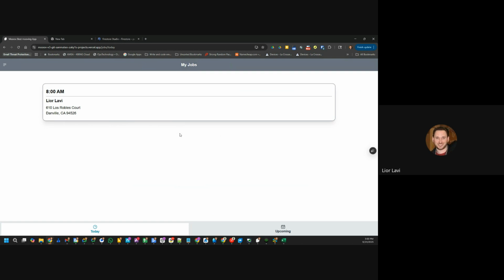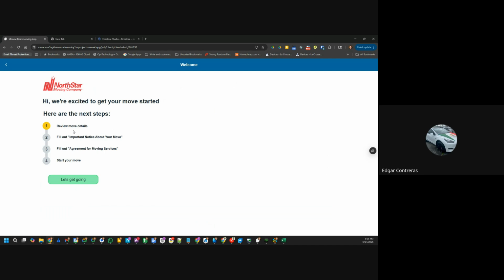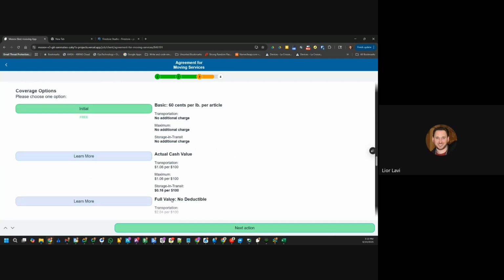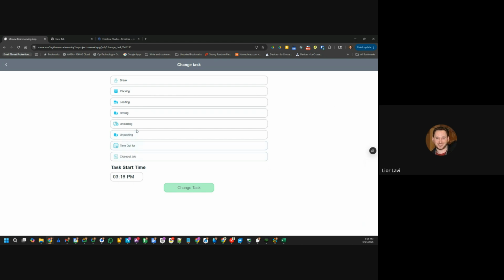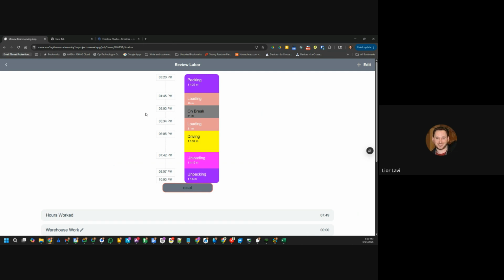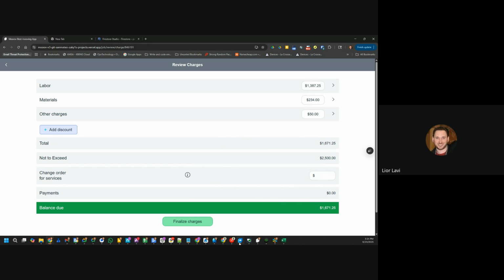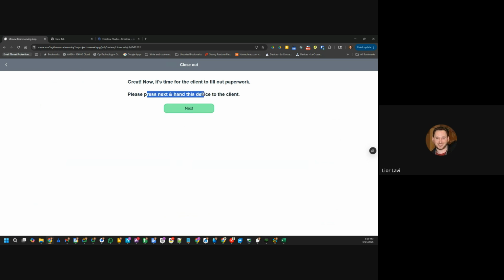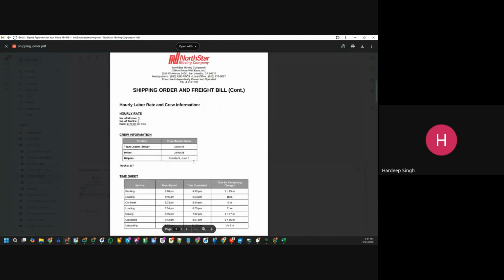Digital Bill of Lading